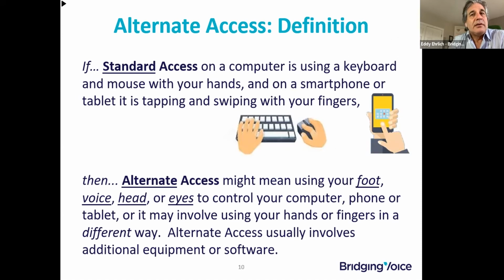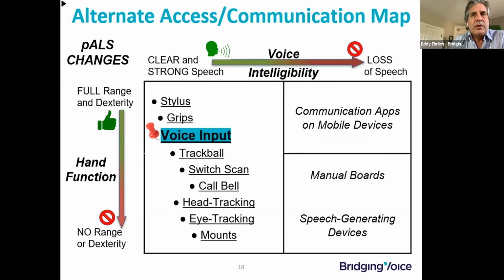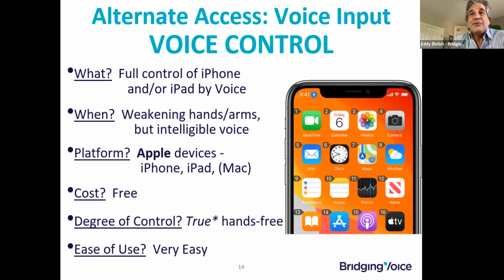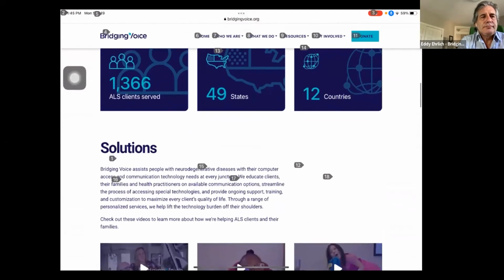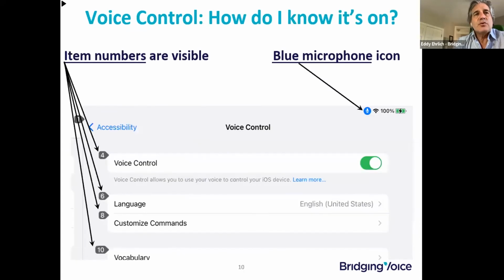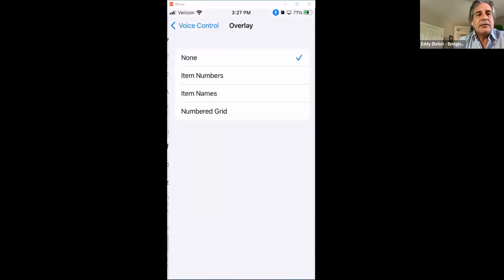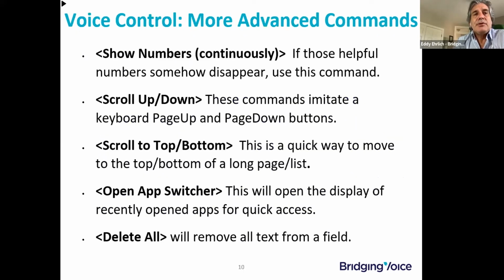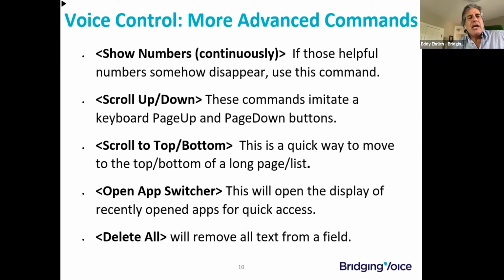Bridging Voice Training: Alternate Access - Setting up Voice Control on iOS Devices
A comprehensive training on voice control for iOS. Specifically, we’ll explore the benefits to using voice control, how to set up and use voice control and the various considerations for using voice control.

00:00 - Bridging Voice Intro
3:12 - Alternate Access- Voice Control for iOS
12:56 - Voice control demonstration
17:04 - Setting up voice control on an ipad
19:23 - Demonstration of setting up Voice control on iphone
21:47 - Voice control commands
31:22 - CEU information
31:37 - Q & A

CEU information:  1 hr available to  Maryland OT and SLPs.  View the presentation in its entirety and complete the post test using the link provided below. Your CEU certificate will be emailed within 1 week following completion of the post test.  Expiration date 9/20/2023